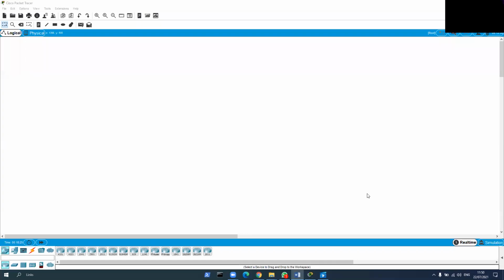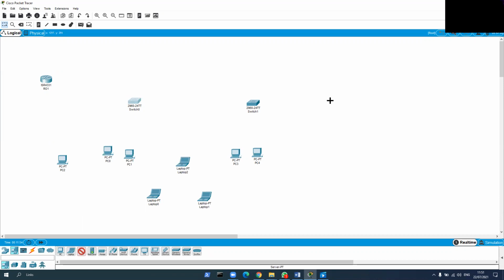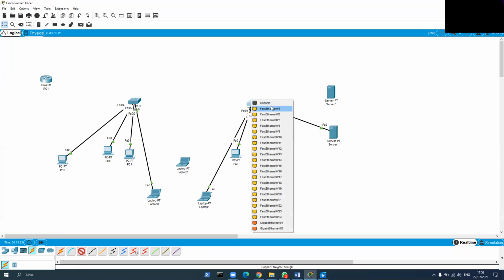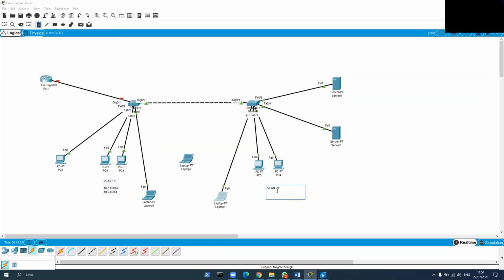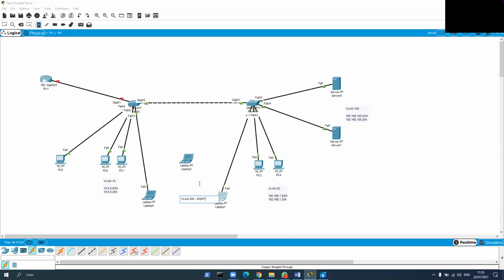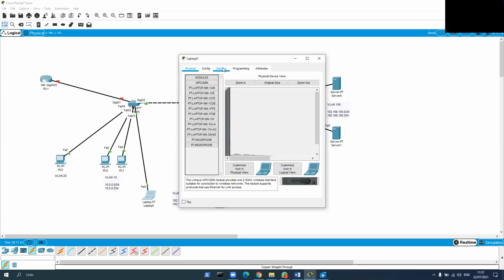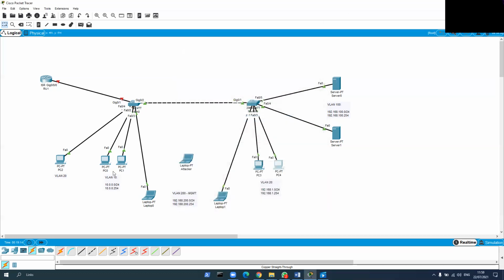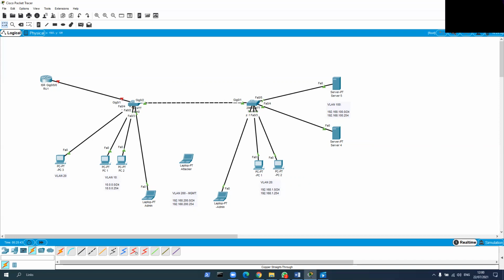Create a Network LAB inside Cisco Packer tracer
In this tutorial we going to build a network inside packer tracer.

Hope this will tutorial help you.

Argon.